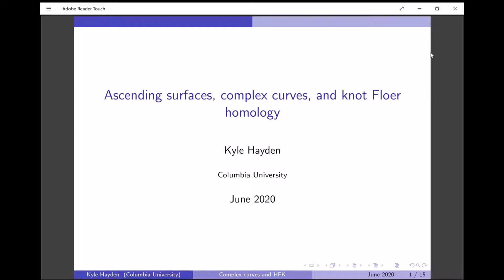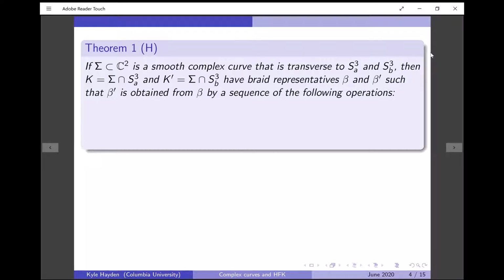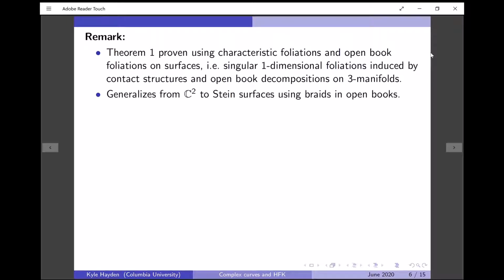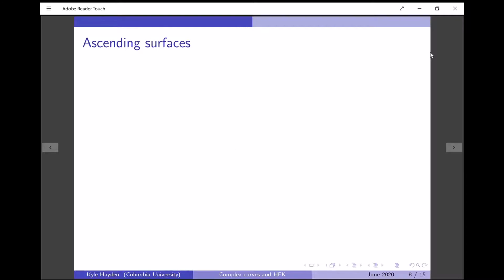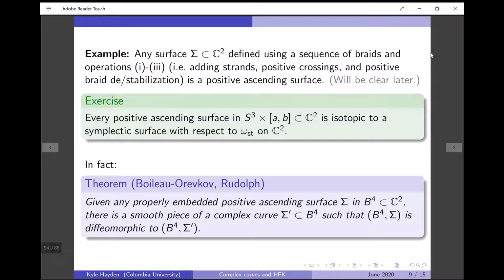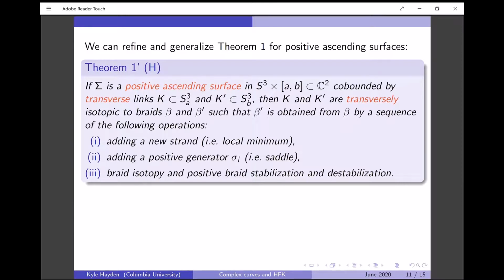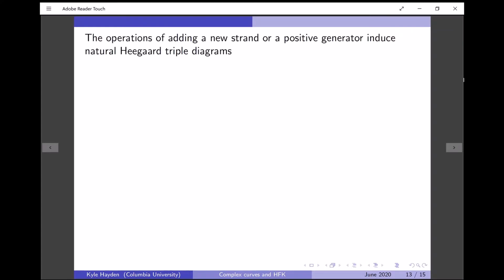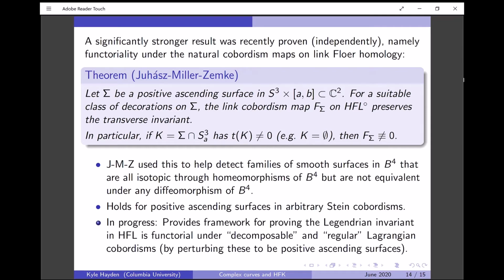Ascending surfaces, complex curves, and knot Floer homology